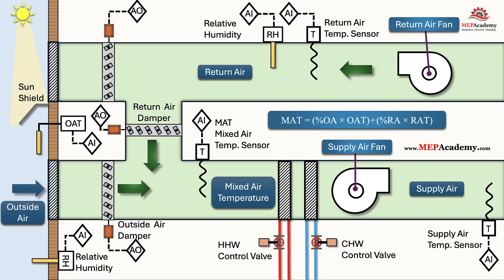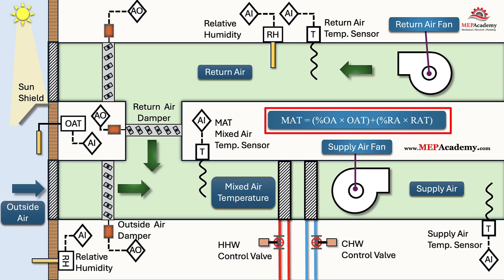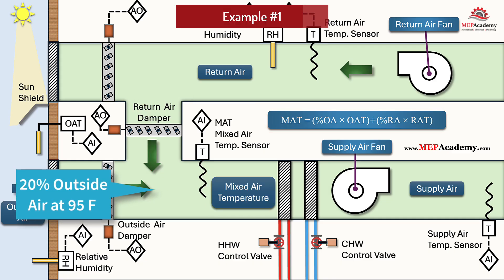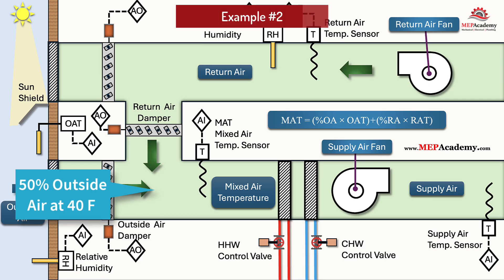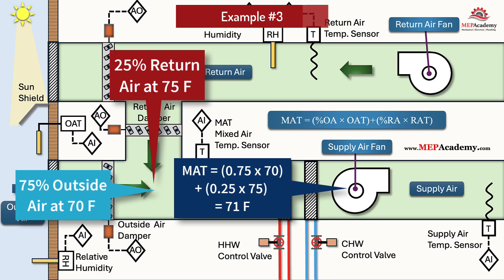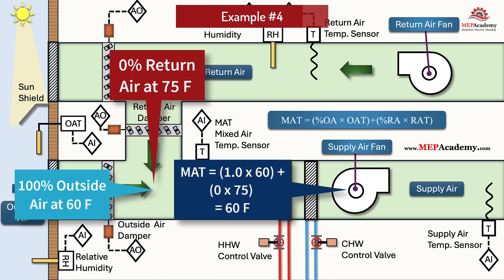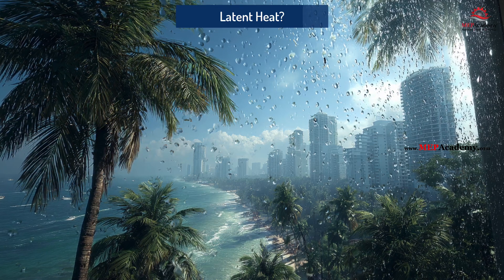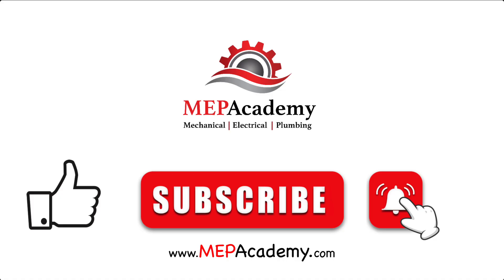How to Calculate Mixed Air Temperature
Learn how to calculate Mixed Air Temperature (MAT) and understand how it impacts HVAC system performance and economizer control. In this video, we break down the simple dry-bulb formula, walk through examples at different outside air percentages, and explain why economizers must use high-limit controls to avoid wasting energy.

We’ll also cover the difference between dry coil vs. wet coil conditions, why enthalpy control is critical in humid climates, and how outside air strategies can save or waste energy depending on geography.

Whether you’re an HVAC student, technician, engineer, or contractor, this tutorial will give you the knowledge to:

Calculate mixed air temperature step by step
Understand high-limit control in economizers
Recognize when to use enthalpy vs. dry-bulb control
Avoid common mistakes in humid vs. dry climates